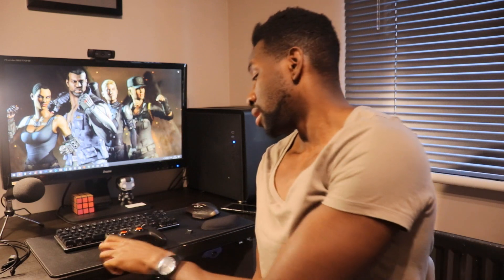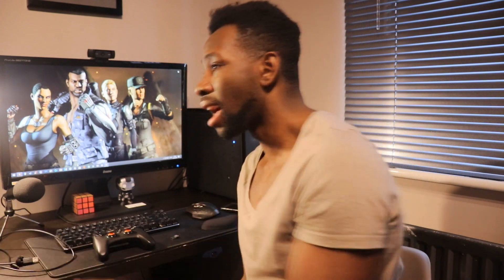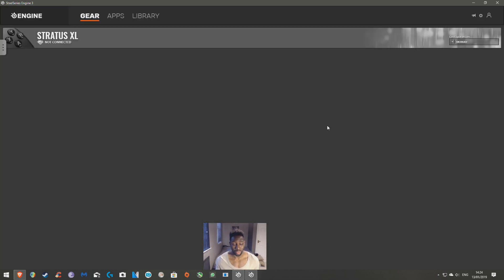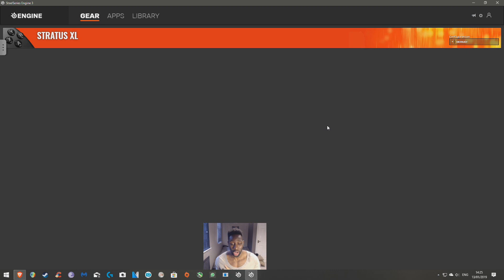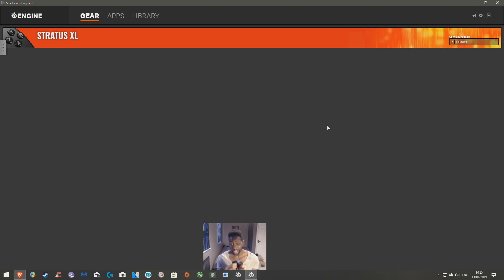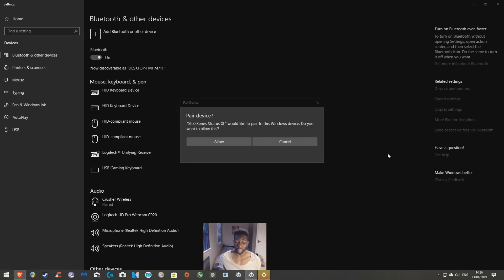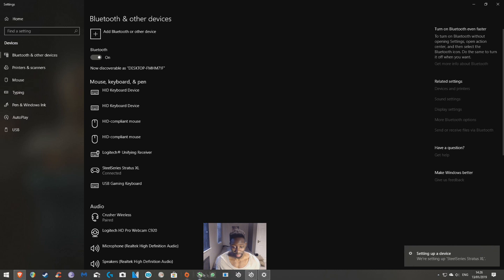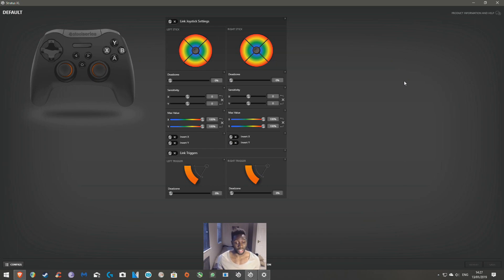How To Connect Your Steelseries Stratus XL Controller on PC (2019)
Instructions (Make sure to update your operating system 1st):
1. Download the Steelseries Engine
2. Open the program
3. Open the back of your controller and connect the (USB type C cable) in your PC & Controller.
4. It will prompt you to update the controller firmware. Go with the steps and update it.
5. Connect your bluetooth dongle and go on "Bluetooth and other devices". (Go on start and type it  in).
6. Go on "Add Bluetooth & Other Devices".
7. Turn on your controller and press the "Wifi button on the back of the controller".
8. Press connect and your ready to go.